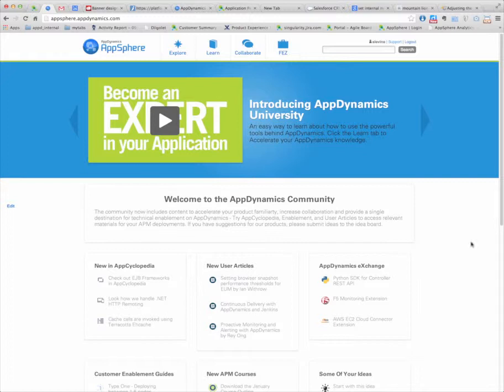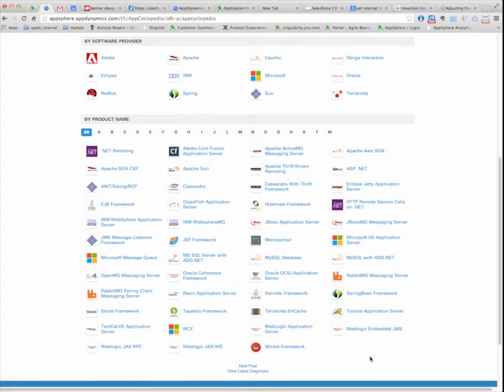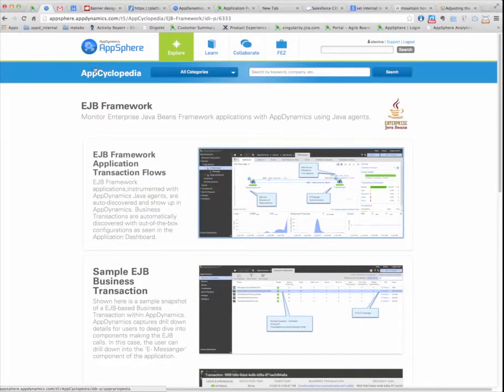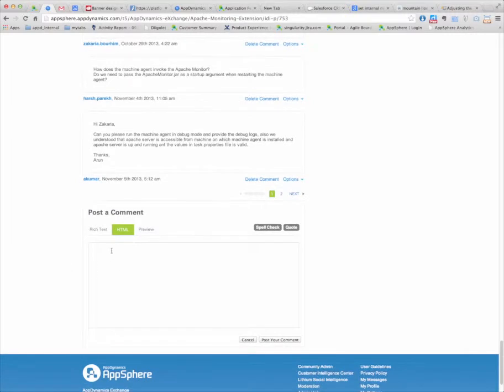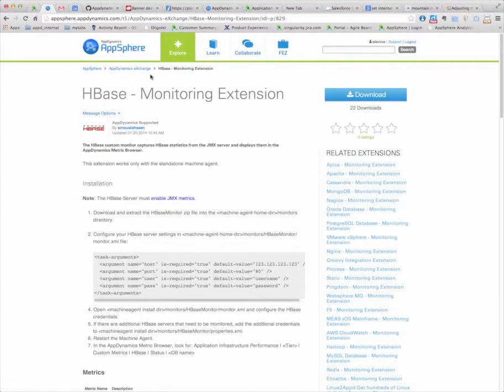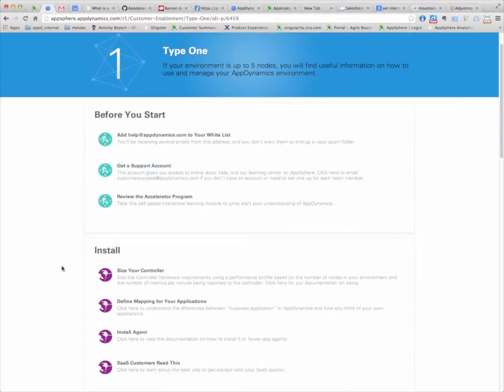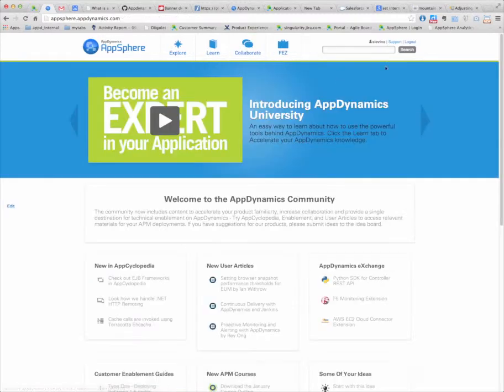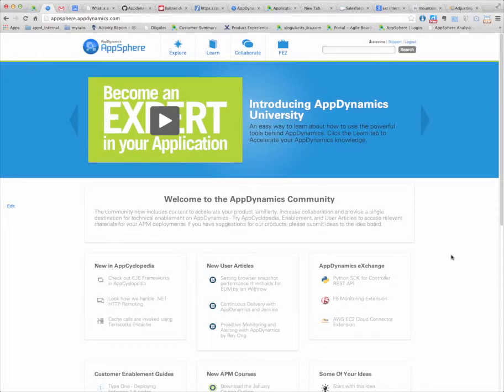Appdynamics Community Update